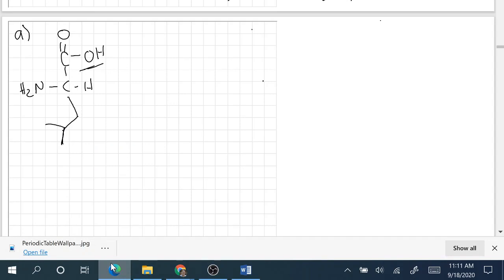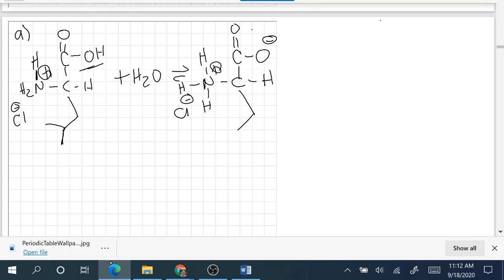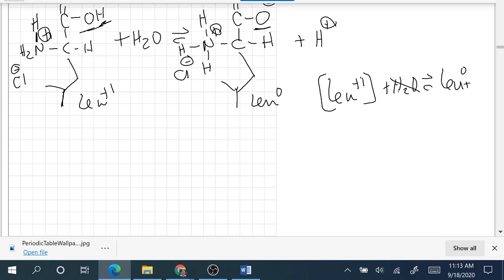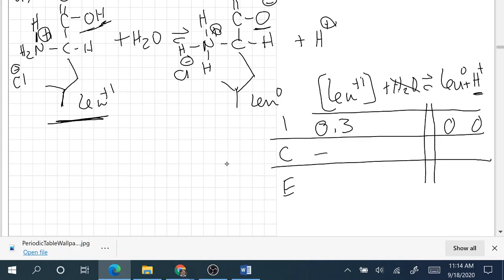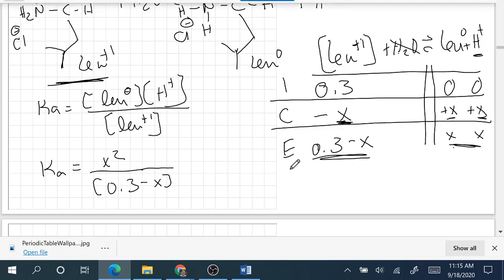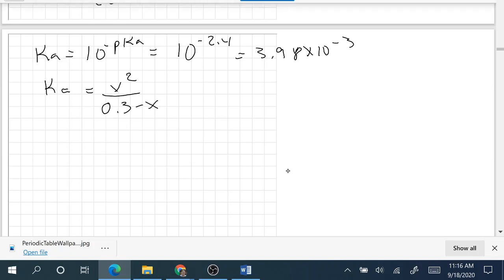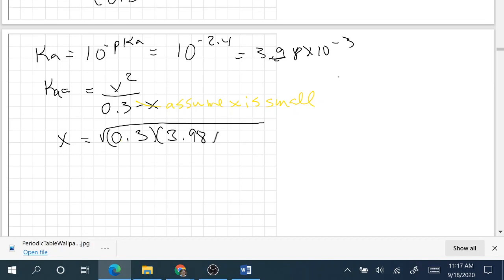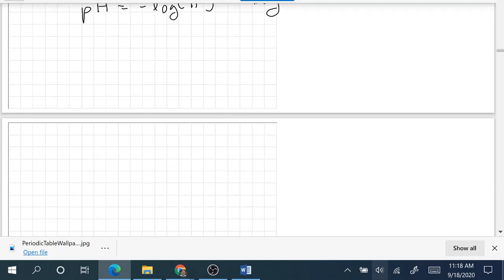Ch4 problem9a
9. Calculating the pH of amino acid solutions (Integrates with Chapter 2)
Calculate the pH of a 0.3 M solution of (a) leucine hydrochloride